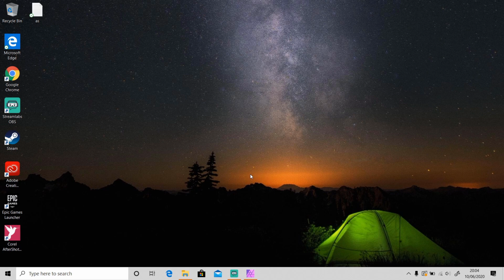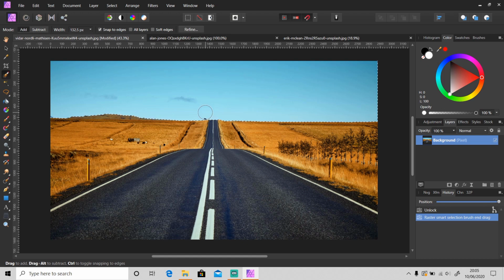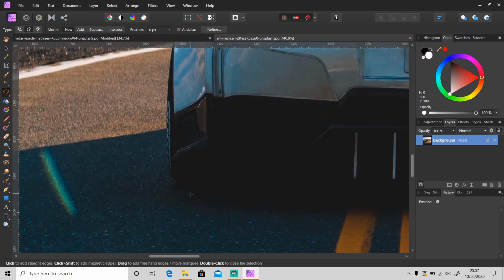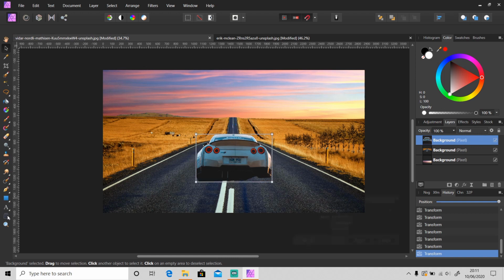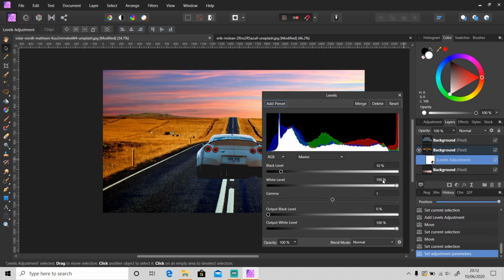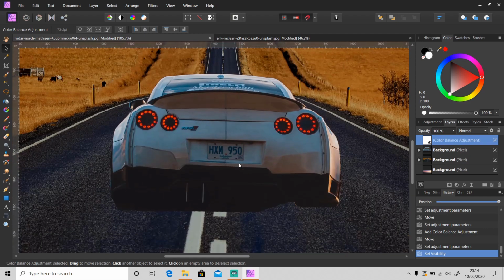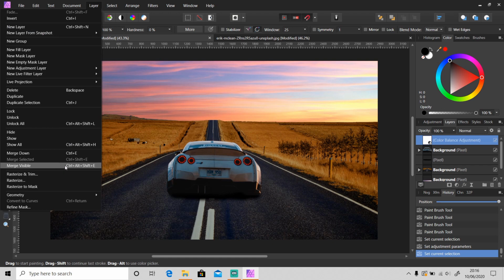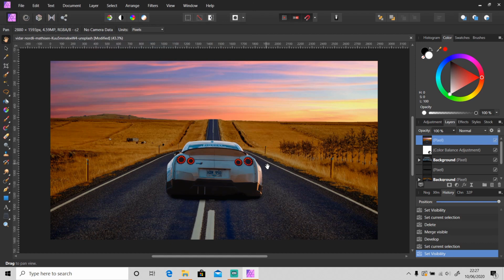The Basics of How to Do Photo Manipulation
In today's video, I will show you the basics of how I do Photo Manipulation. Photo Manipulation is a lot easier than you think, you just need to know the basics and keep practicing to make it looks perfect.

Images source:
- Photo by Vidar Nordli-Mathisen on Unsplash: